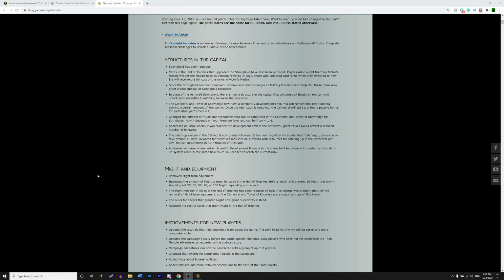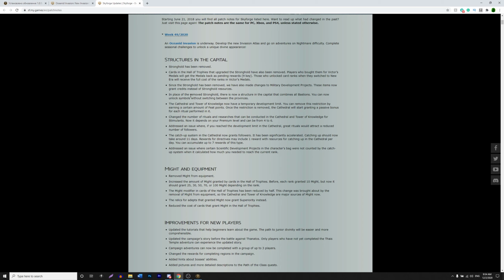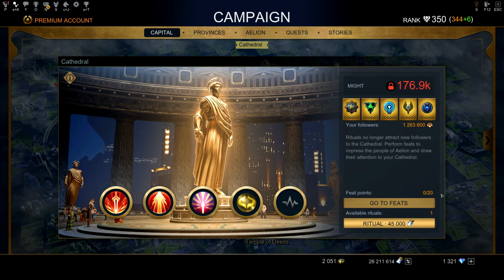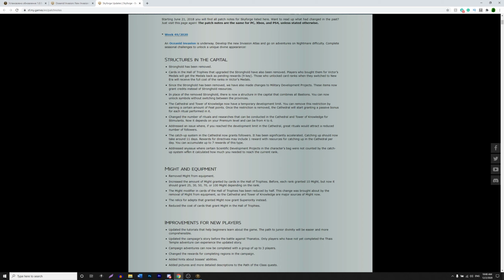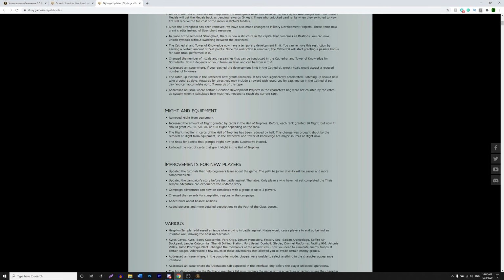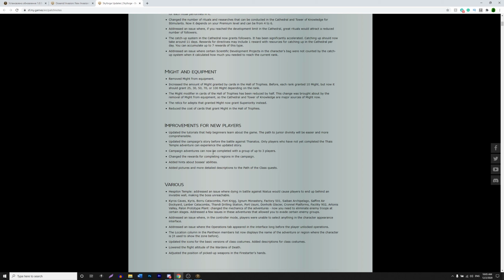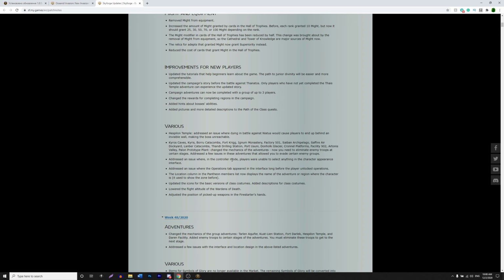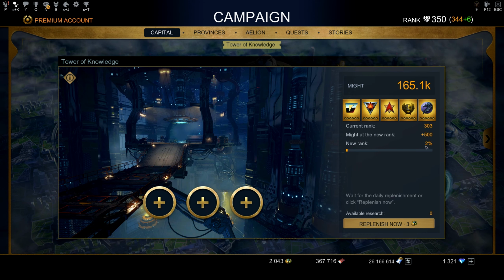Skyforge News - Update/Patch 12.02.20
A new update just dropped in Skyforge and brings a lot of changes - like removing might from gear or new player experience, etc.